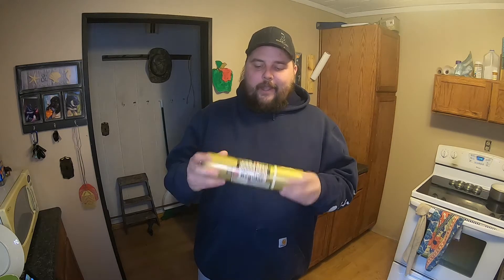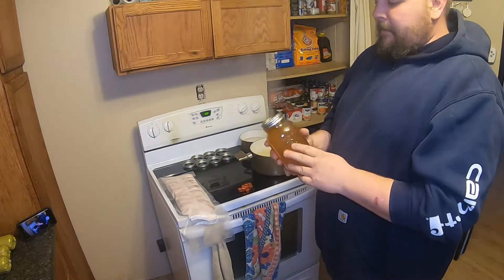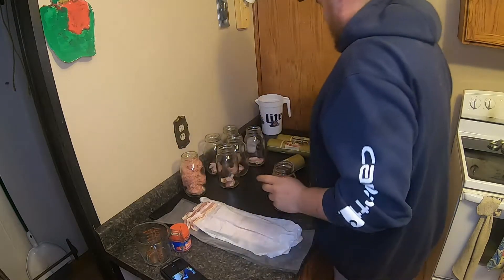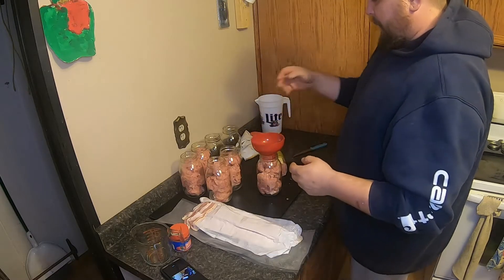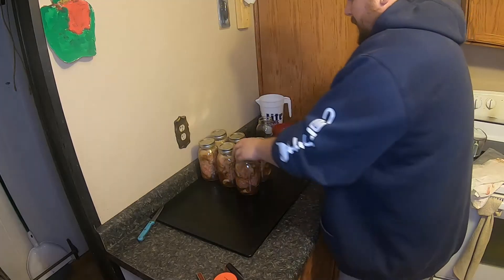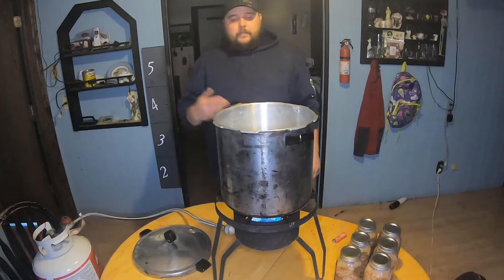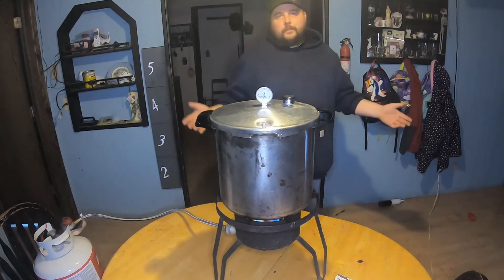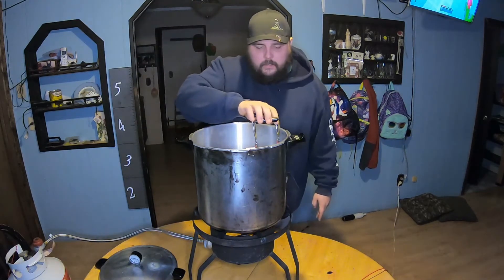CANNING JIMMY DEAN SAUSAGE